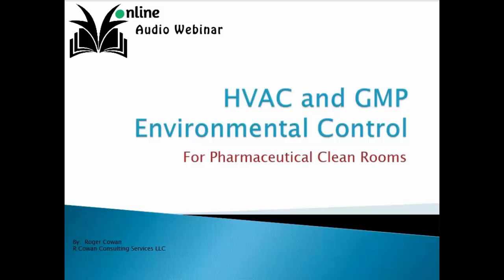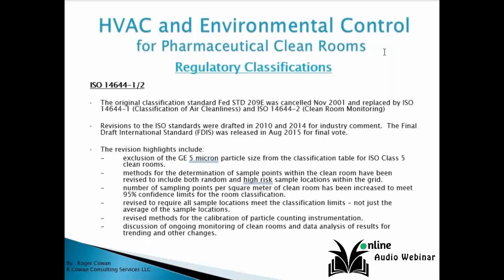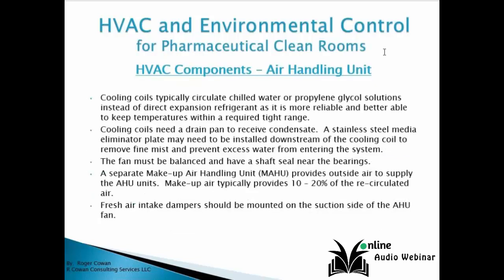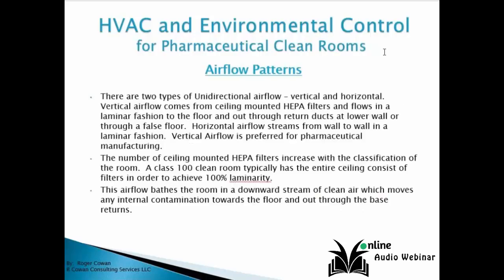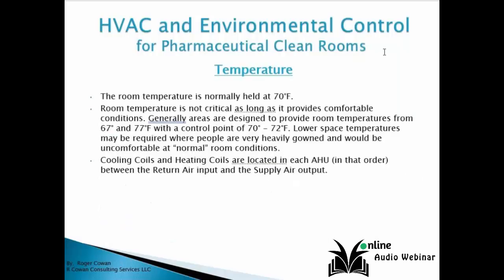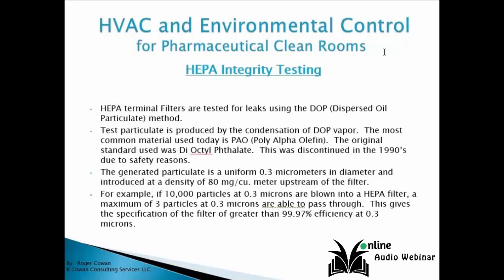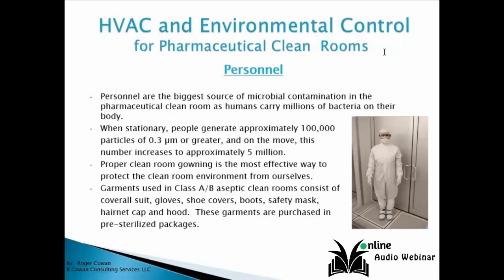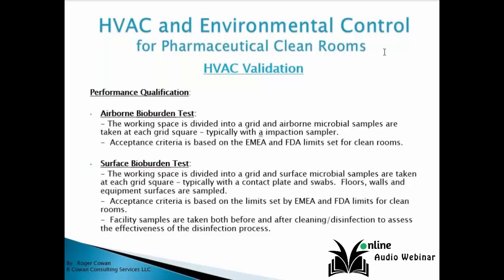HVAC and GMP Environmental Control - for Pharmaceutical Clean Rooms 2025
Environmental control of pharmaceutical clean rooms is essential to the manufacture of a quality product. The definition of Environmental Control vs. Environmental Monitoring is discussed. Control of such conditions as airborne particulate, microorganisms, temperature, humidity, differential pressure, airflow, air velocity, and personnel is crucial to protect the product from contamination.

Therefore, the design, validation, and ongoing monitoring of a clean room HVAC system is necessary to assure the quality and safety of the pharmaceutical product.

Also, a proper understanding and testing of the clean room environment according to international regulatory standards is important from a compliance perspective.

GMP Compliance of Clean Room Environment
Regulatory Clean Room Classification and Requirements
HVAC System Components
Clean Room Design and Layout
HEPA Filtration
Differential Pressure and Air Pressure Balancing Considerations
Temperature and Humidity Controls
Cleaning and Disinfection
Personnel Gowning and Aseptic Practices in Clean Room
HVAC System Validation

It is important that a clean room's  HVAC system is fully understood, properly designed, and properly validated. If this is accomplished, it will provide the environmental control necessary to meet the regulatory particulate and microorganism levels necessary to manufacture quality pharmaceutical products.

This webinar first details and explains the various US and international regulatory requirements for various cleanroom classifications.

Next, the webinar provides a comprehensive overview of the mechanics of clean room HVAC. This includes engineering diagrams and schematics. HVAC equipment components are detailed as well as the automated control systems that are available. Clean room design considerations are included. Proper building construction and layout are necessary to achieve both optimum efficiency of the system and optimum cleaning and sanitization of the clean room.

The principles of HEPA filtration are described along with desired cleanroom airflow patterns and how to achieve them. Proper procedures for HEPA filter leak testing are included.

The webinar then provides valuable information on differential pressure, air velocity, flow rates, and air pressure balancing. Temperature and relative humidity controls and specifications are also detailed.

Comprehensive procedures for cleaning and sanitization of the clean room environment are presented along with a review of the best disinfectants currently available along with their respective advantages and disadvantages.

The subject of personnel contamination in clean rooms is discussed. This includes both the owning technique and aseptic practices.

Finally, a full set of requirements for HVAC system validation is detailed. Ongoing monitoring of the clean room environment is discussed with respect to schedule, specifications, and OOS (out-of-spec) actions that may be required.